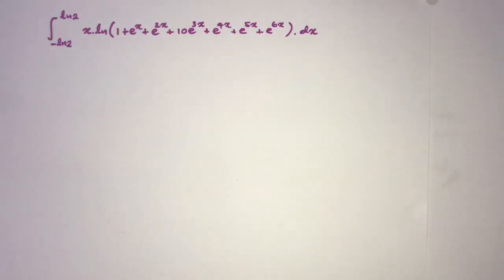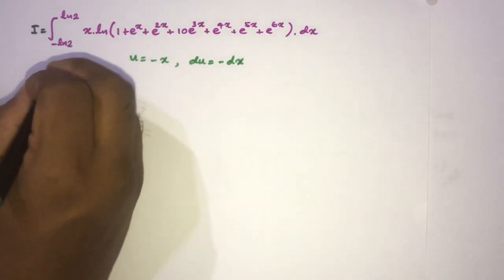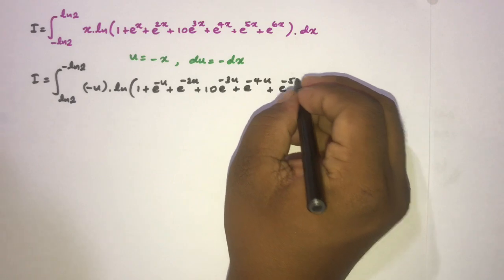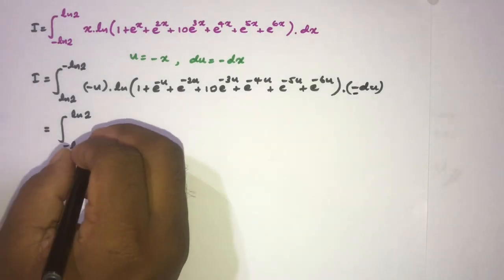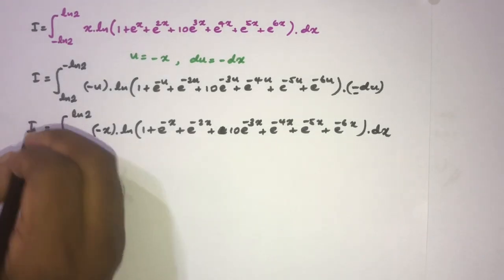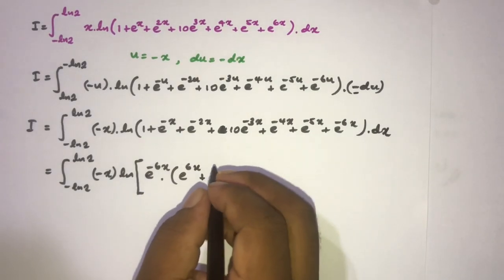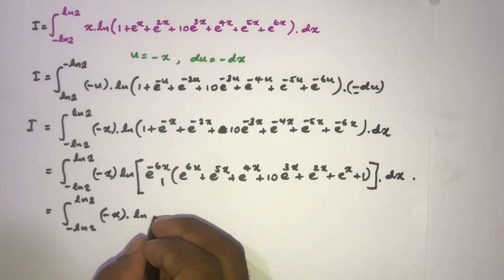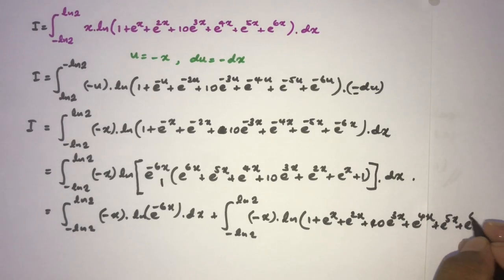JEE Advanced Integral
In this video I explain an  interesting integral,  and I hope this integral is kind of JEE advanced. However this is a model integral for JEE advanced exam.